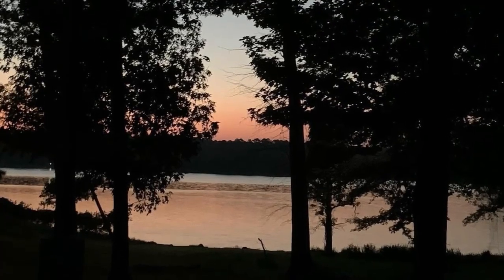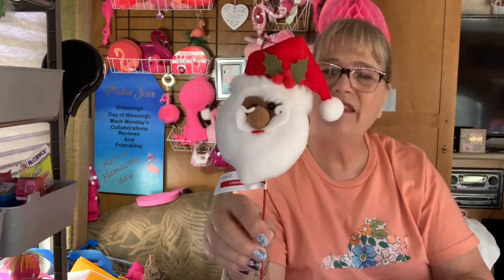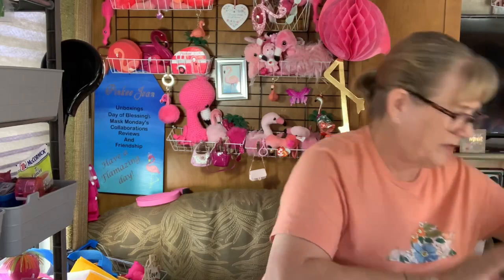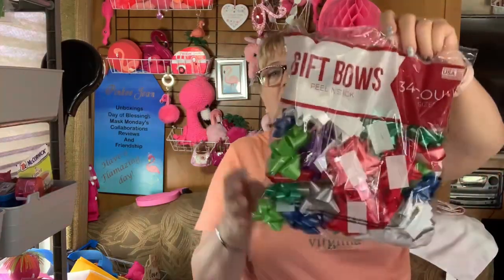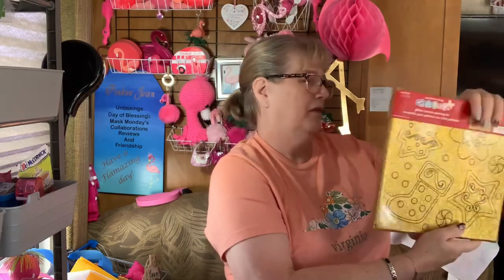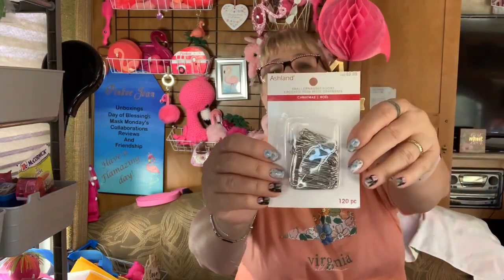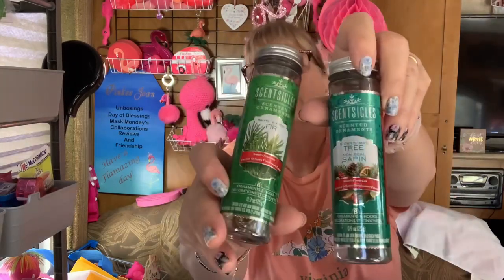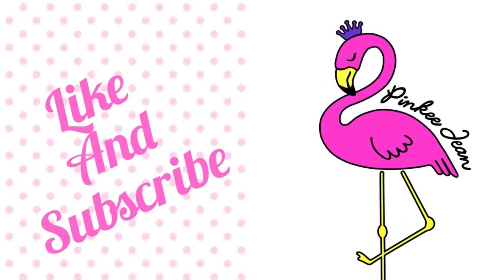Michael’s Grab box | March 2023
It’s all about my haul 🛍 from one of my favorite places

Shop Miss A so many things for $1

Snail Mail:
Jean Pascual